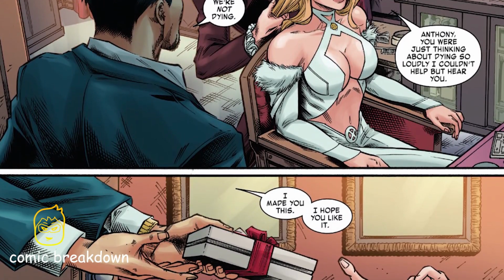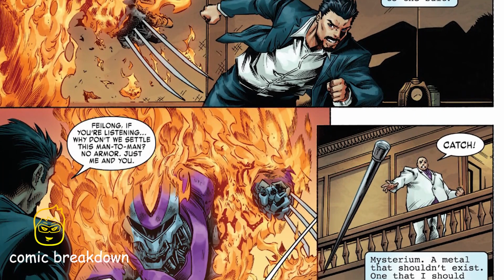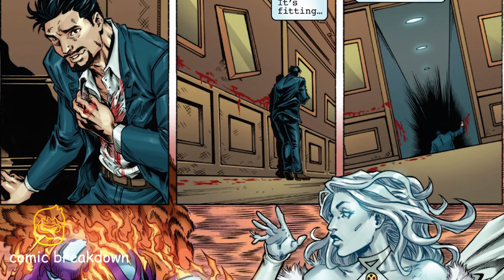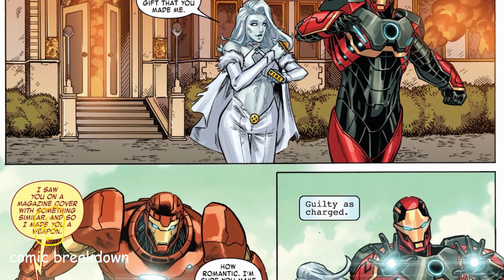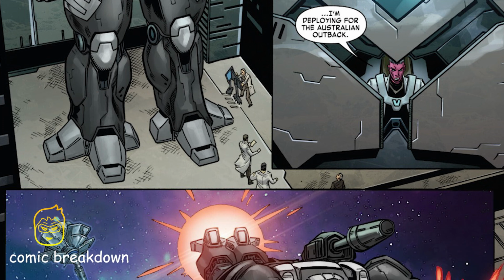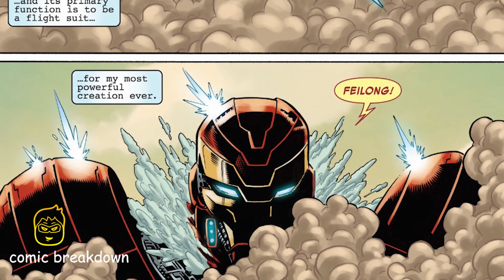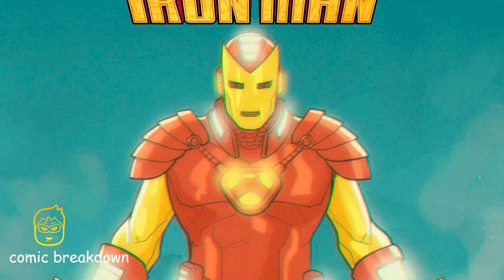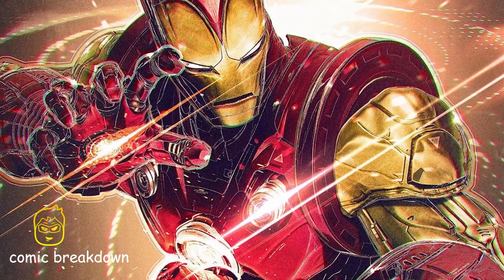IRON MAN'S NEW FULL MYSTERIUM SUIT! || Iron Man 15, 2024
In this video we will be going over, The Invincible Iron Man || FALL OF THE HOUSE OF X || ( issue 15, 2023) . published by Marvel. All rights are owned by the respective companies.

Tony Stark: Black King of the Hellfire Club! Feilong and the Stark Sentinels have beaten Iron Man and robbed him of his armor. But Tony isn't without his resources: his father's membership to the Hellfire Club and his new Stealth Armor!

thanks for checking out Comic Breakdown! Giving you the latest in comic book reviews and commentary.

    For the full story, buy the comic and support the industry.